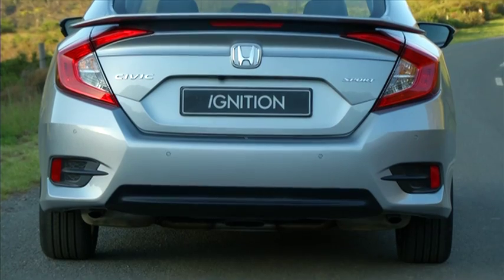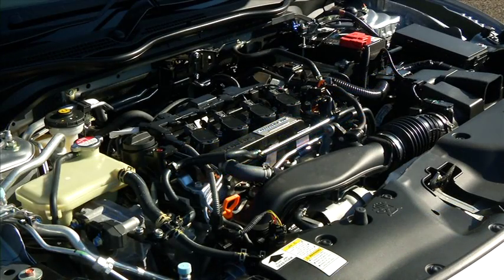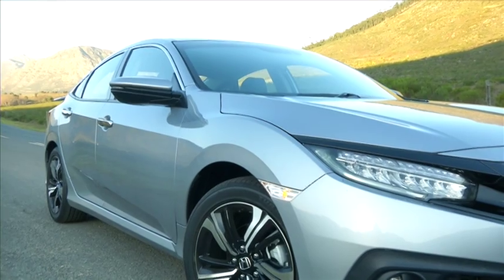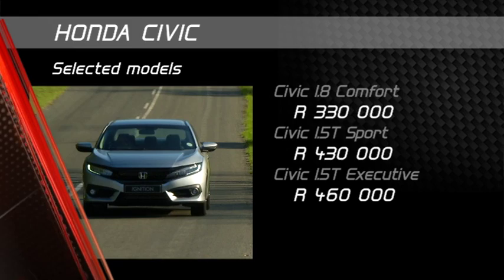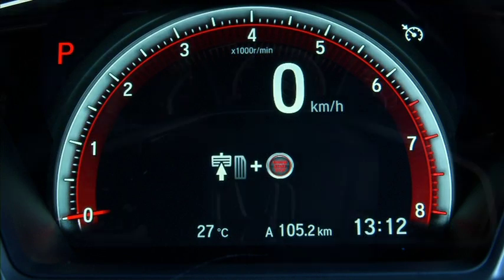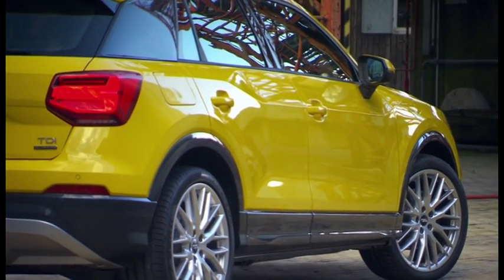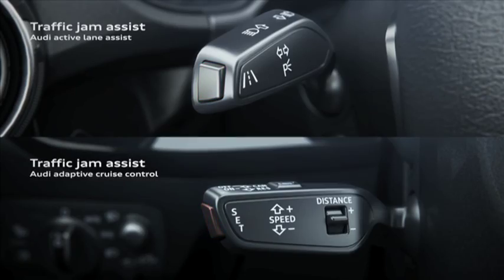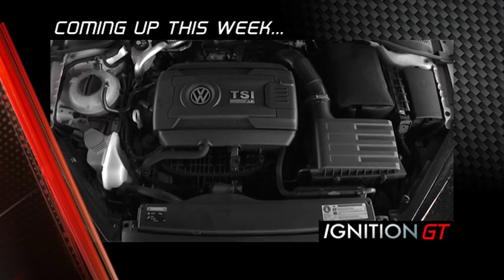IGNITION GT week 34 Part 2